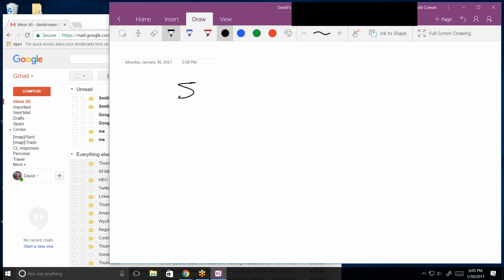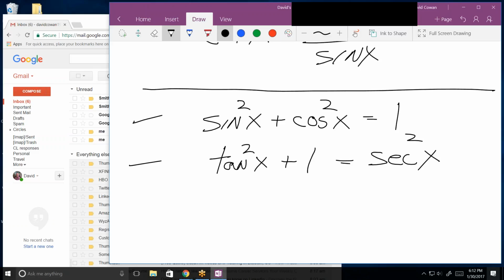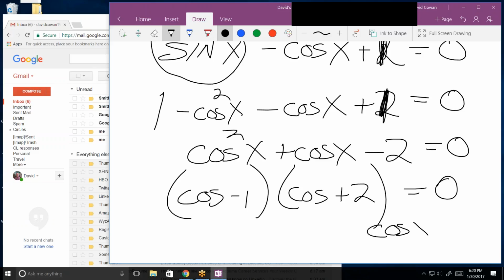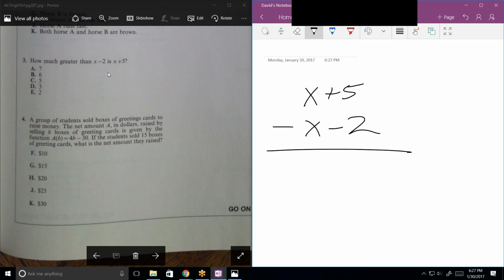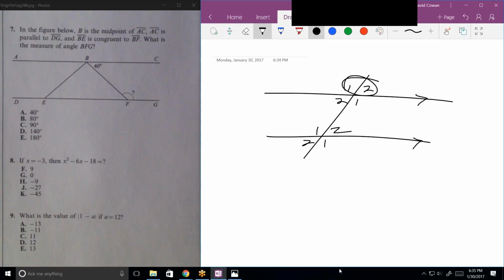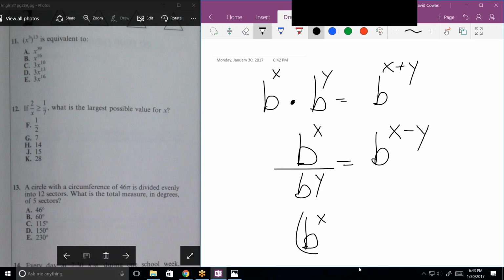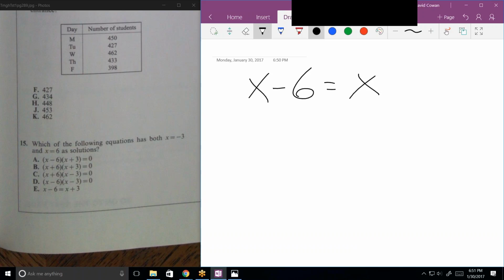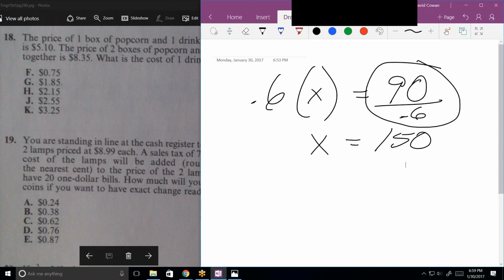Online Trig tutoring, ND013017